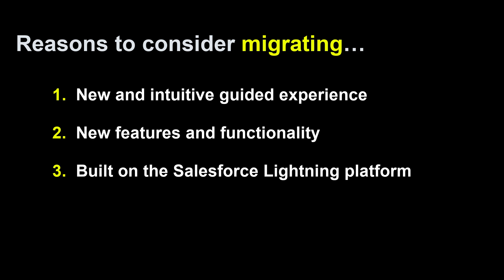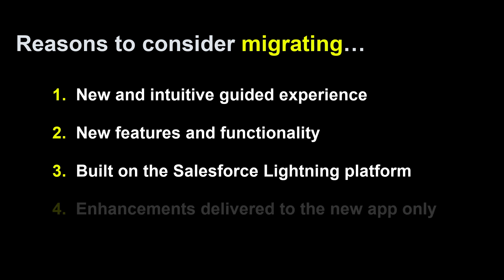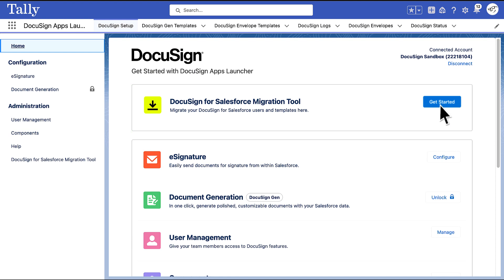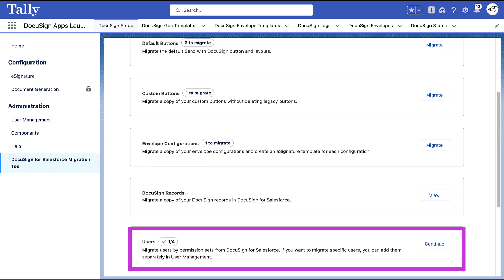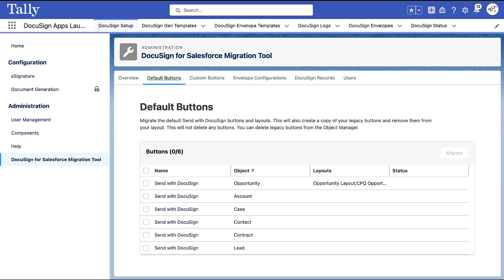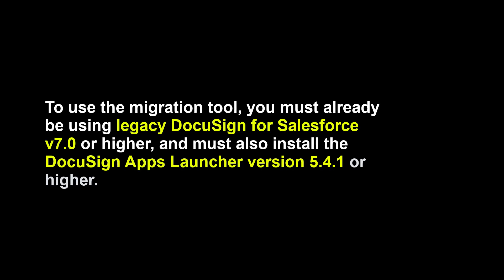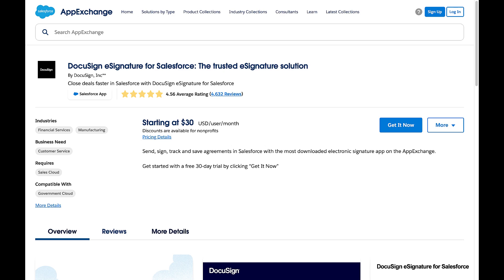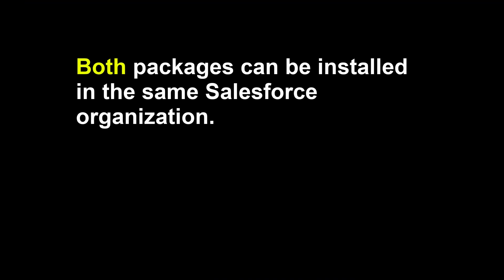Docusign for Salesforce Migration Tool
In this video, learn how to migrate legacy Docusign for Salesforce use cases to the new Docusign eSignature for Salesforce integration.